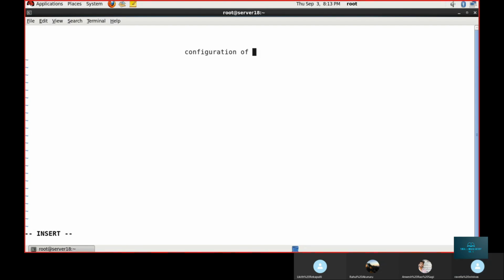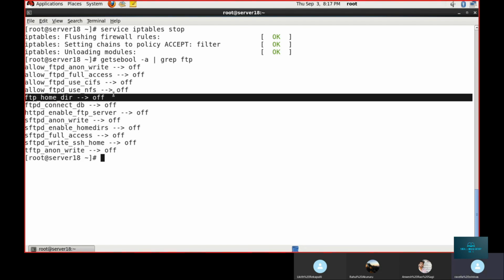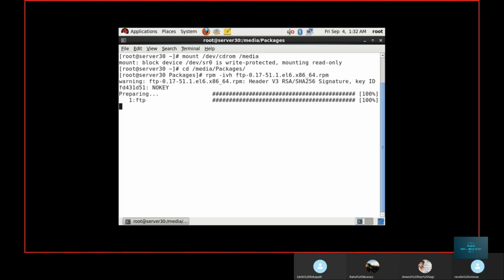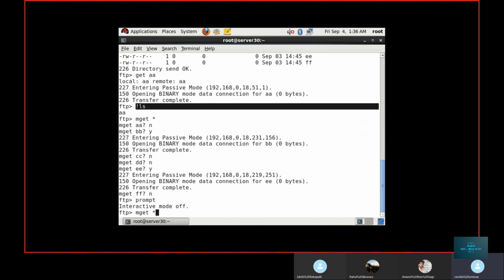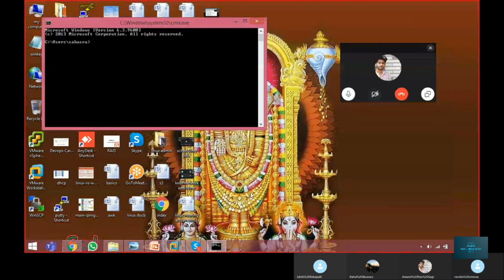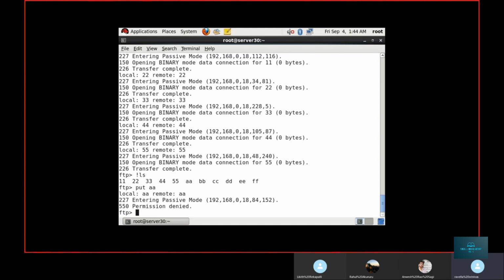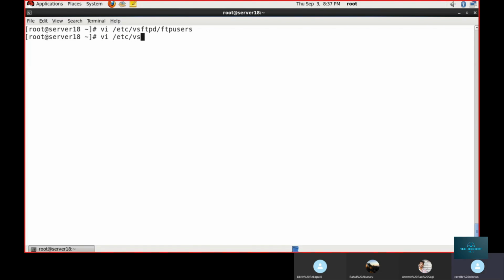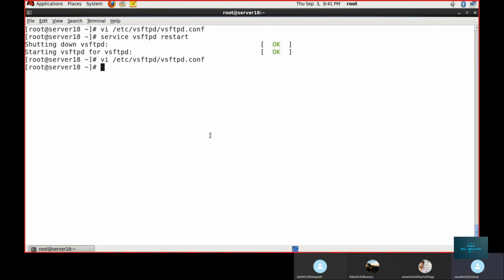Class - 17 Configuration of File Transfer Protocol (FTP) in linux in English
Configuration of File Transfer Protocol (FTP) in linux